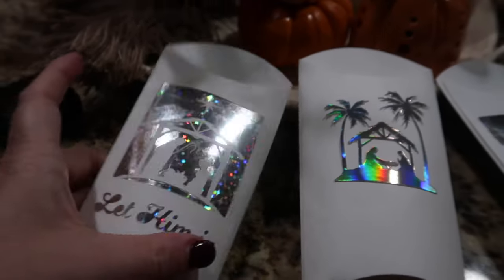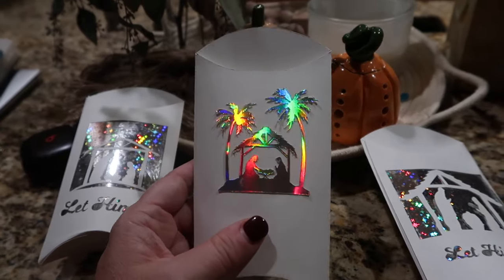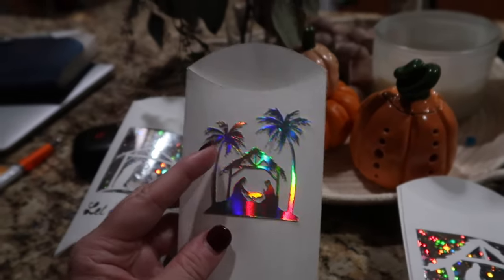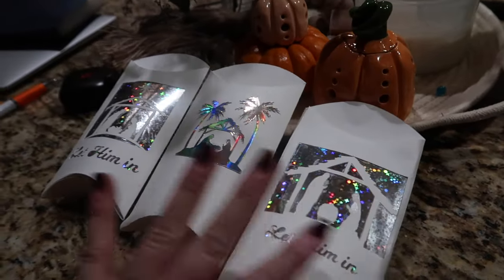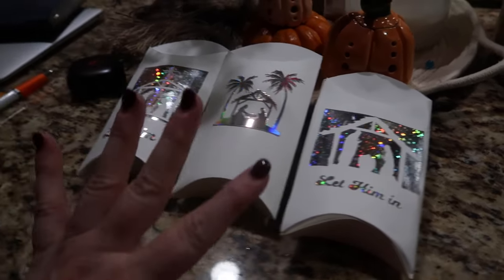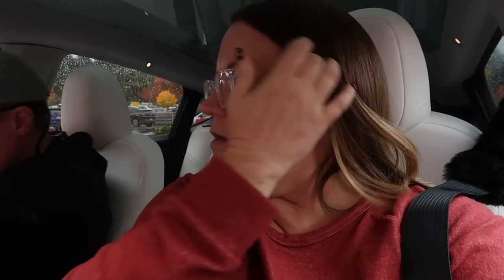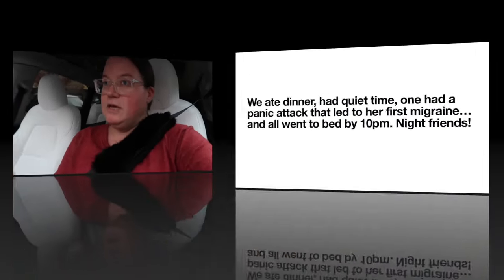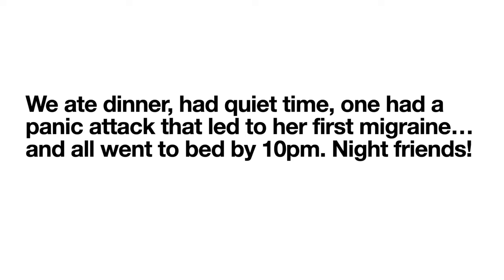GETTING ANSWERS ABOUT MY NAILS | SPEND THE DAY WITH ME 2023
AMAZON FAVORITES:

LUG TRAVEL BAG:

MICROFIBER BEACH (TRAVEL) TOWELS:

GoPro HERO9 BLACK CAMERA:

Canon PowerShot G7X Mark II Digital Camera:

Monitor Stand Riser Desk Organizer:

Bookshelf for Desktop Storage:

ART MARKER SET:

CURRENT PHONE CASE:

FETCH APP -2000 BONUS points w/ REFFERAL CODE:
5KKJA